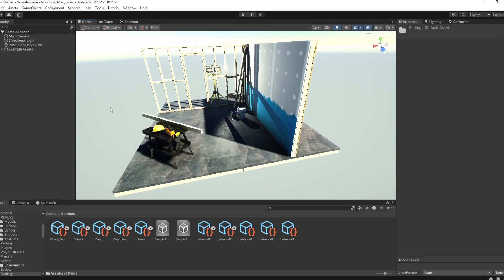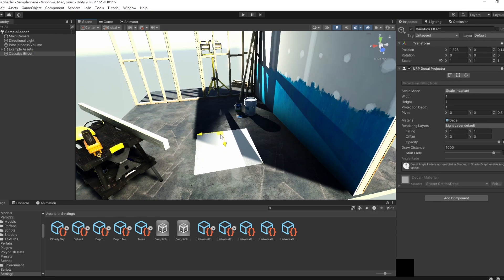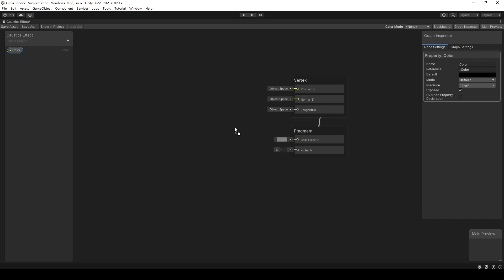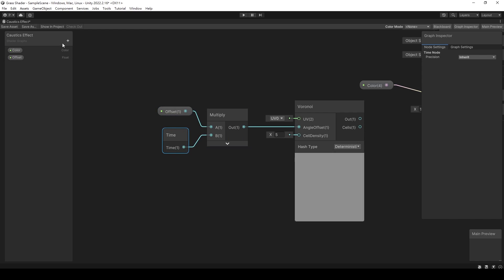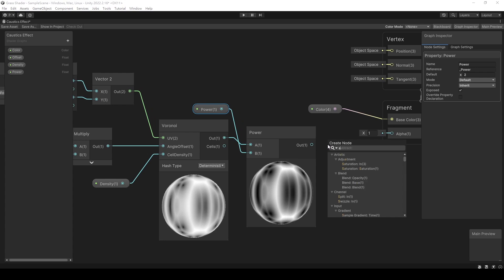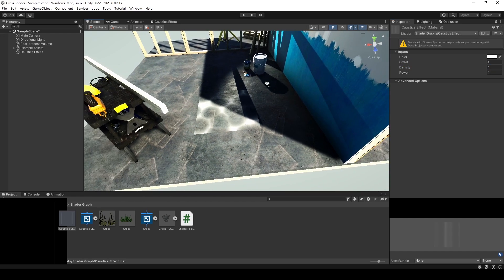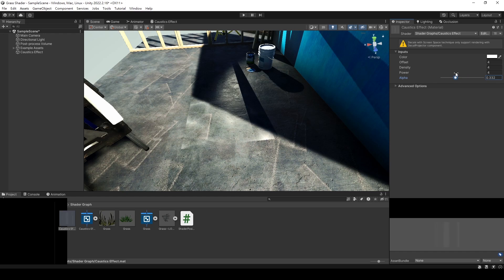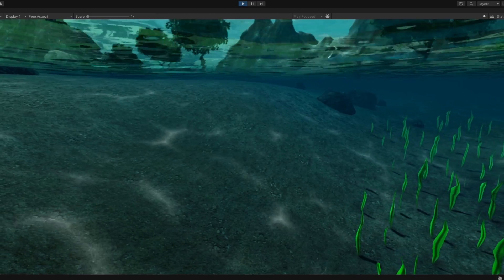Unity URP - Simple Caustics Effect Tutorial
The URP Decal Projector is only available in newer versions of Unity URP. If you can't find this component, it means that the version you are using does not support this feature.